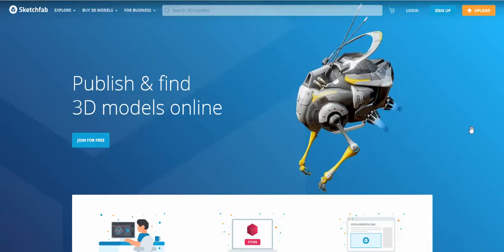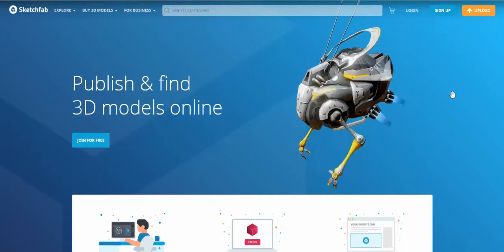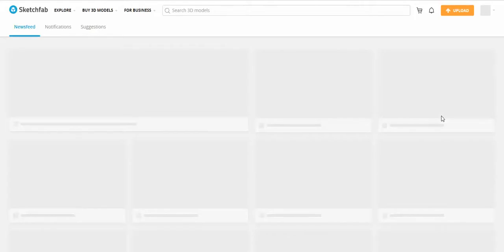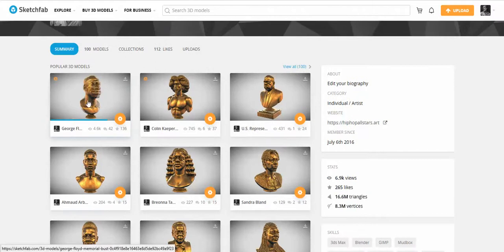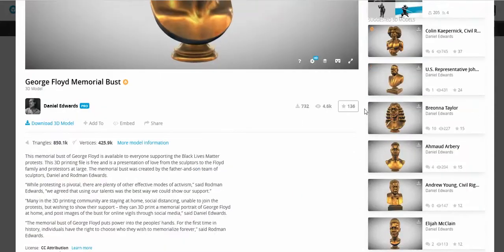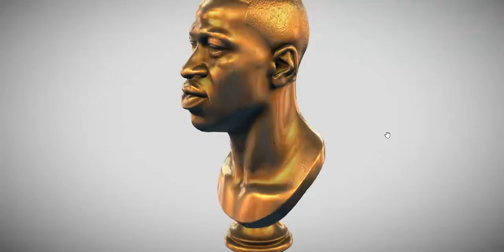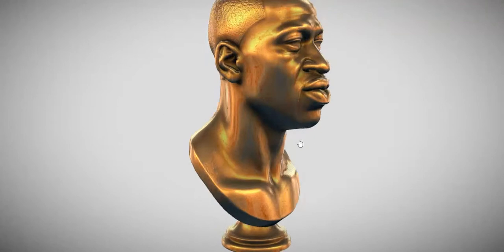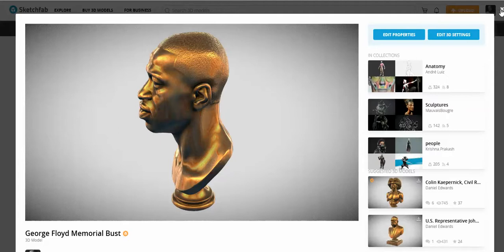Sign Up for a Sketchfab Account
Assignment recommending to establish a free Sketchfab account for a 3D viewable portfolio.